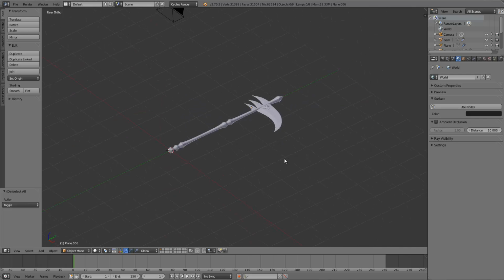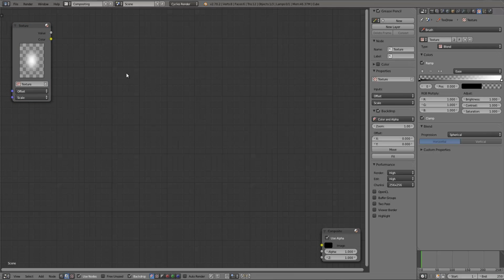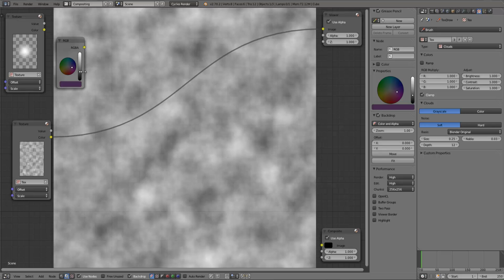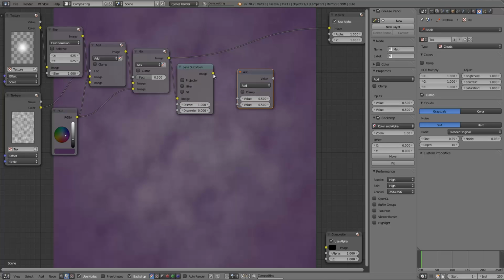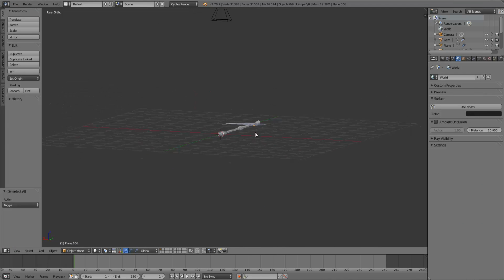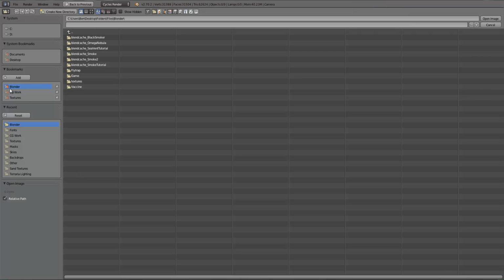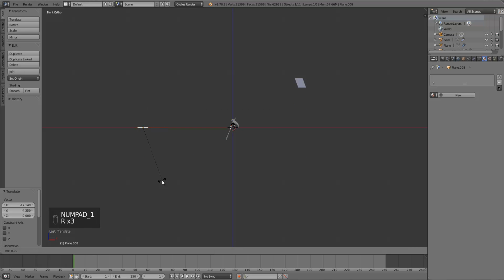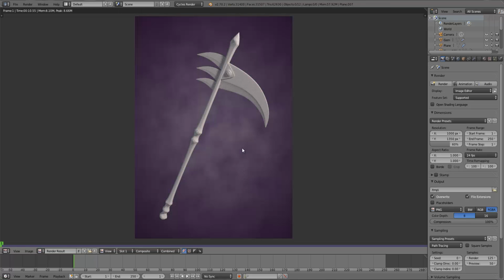How to Create a Fantasy Weapon in Blender - Part 2 (Background and Lighting)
In this second part of the fantasy weapon tutorial series, learn how to create a background and simple lighting setup for the model.